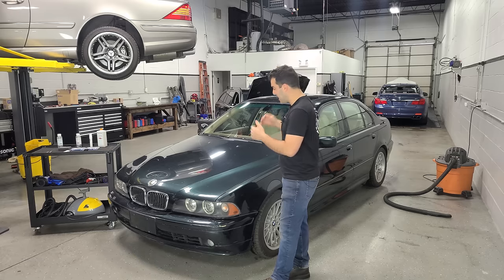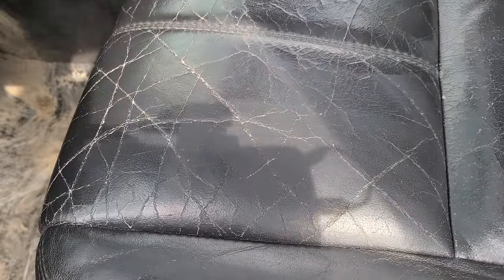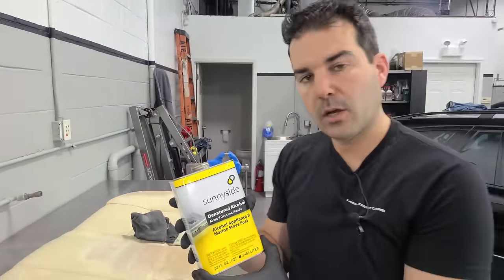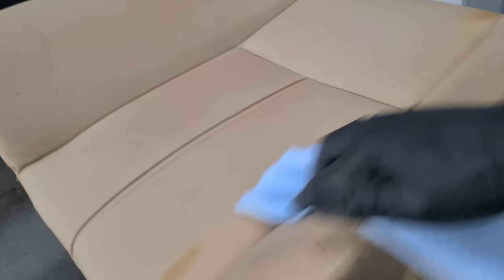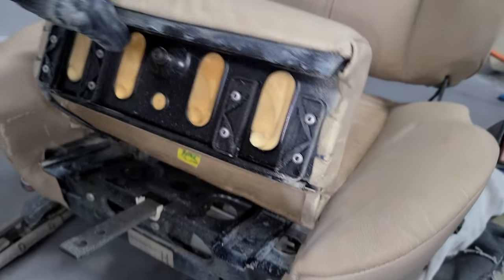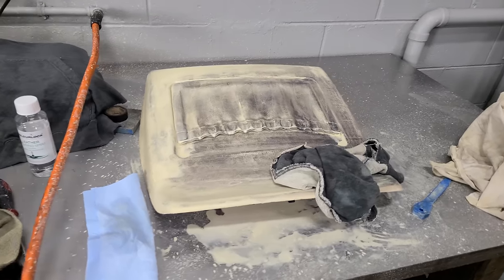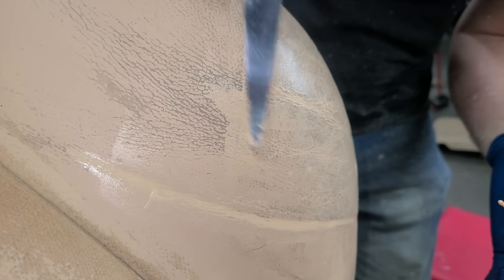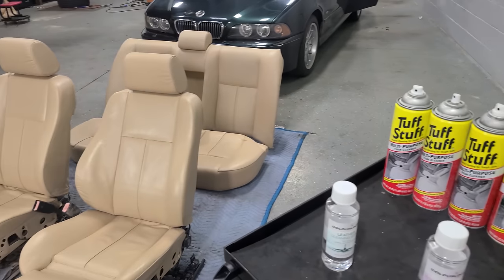How To Restore Worn Out & Cracked Leather Seats For Under $100! 2 DIY Methods Anyone Can Do At Home!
In this video, I completely restored the totally destroyed leather seats in my E39 BMW for under $100.  I show you two different methods depending on the condition of your seats. One method applies to most of us that just want an easy and very affordable method to repair things like worn-out bolsters, cracks, and dye fade and the second method is a color change option that requires more work but is still very easy to do at home. Enjoy the show!

Multiple Colourlock dye colors

Drill brush set (These are amazing)

Tuff Stuff On Amazon
Apparently, Tuff Stuff is really expensive now. I paid $4 a can and you can still get that price at Walmart but it's about $10 a can on Amazon. Might be worth a trip to Walmart. Inflation for ya.

Scroll down the page to "preferred customer" and click "learn more" to get the deal!
Everything car-related I recommend from Amazon!

Here's the link to the amazing Fanttik X8 Apex portable tire inflator I use in my videos!

Get behind the scenes and sneak peek videos on the LSC Facebook page!